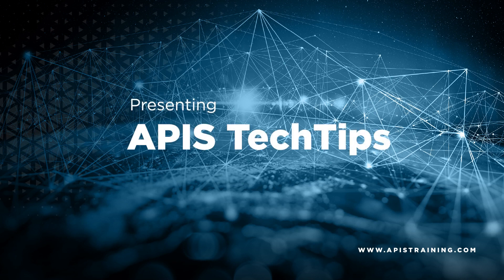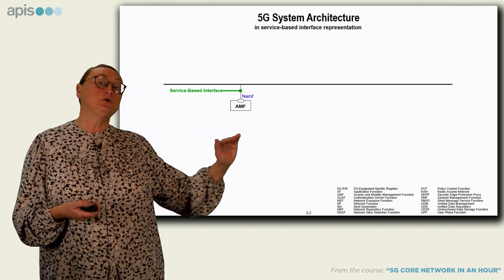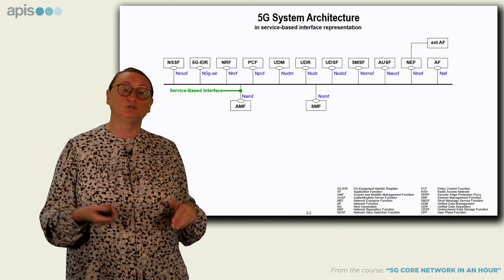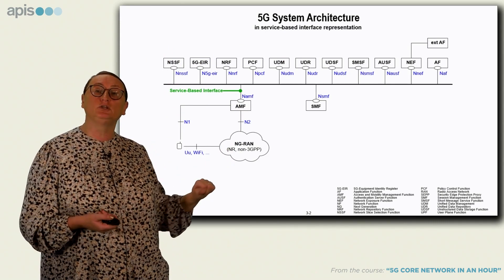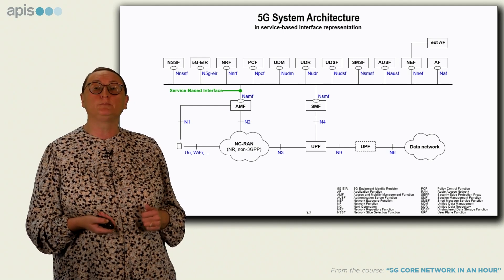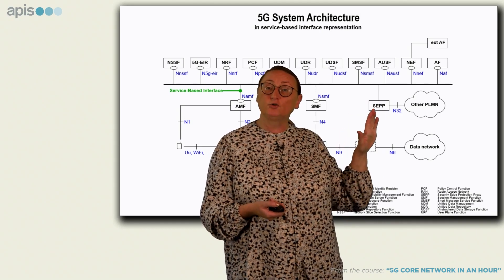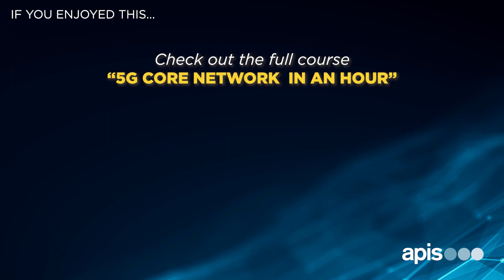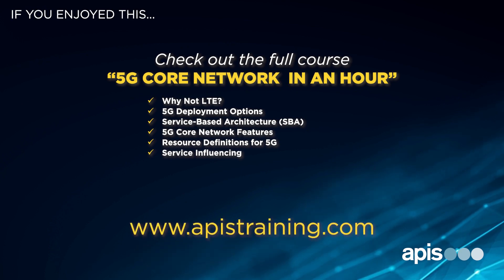Apis TechTip: The 5G System Architecture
This is an episode of Apis TechTips, a series of short explainer excerpts from real Apis training courses. This episode introduces the concept of the Telco Cloud, and it comes from the course ”5G Core Network in an Hour”. The course offers a condensed view of the 5G Core Network as specified by 3GPP, while also summarizing important improvements and new concepts when comparing with 4G.

Here are some of the topics that are covered in ”5G Core Network in an Hour”:
• Rationale behind defining a new system: why not LTE?
• 5G Deployment Options
• Service Based Architecture, SBA
• 5G Core Network Features
• Resource Definitions for 5G
• Service Influencing